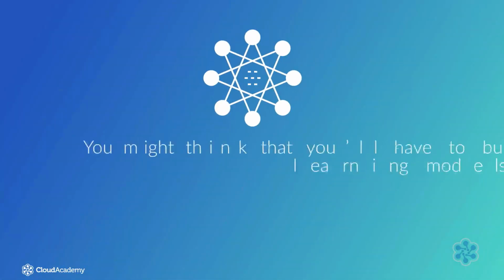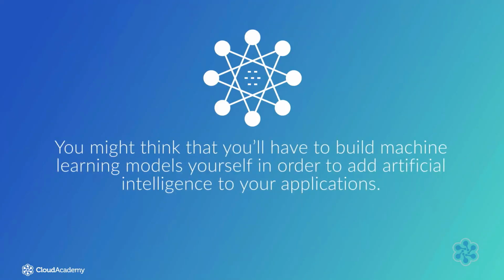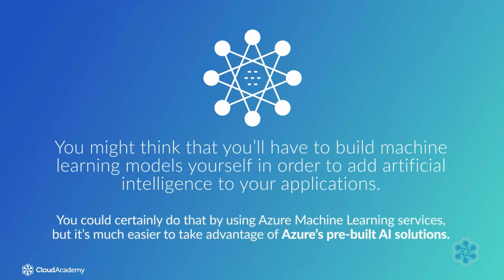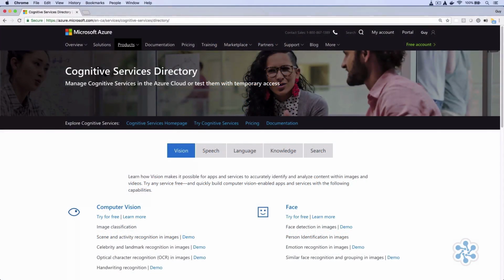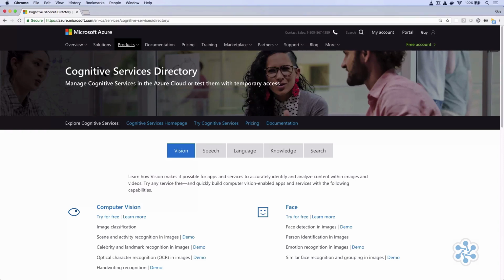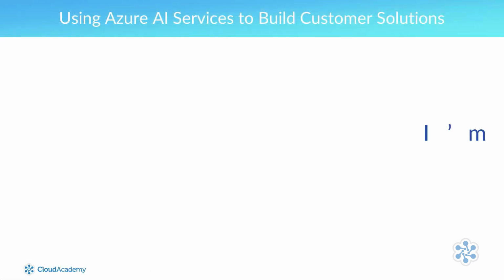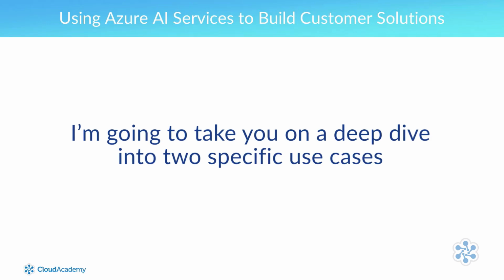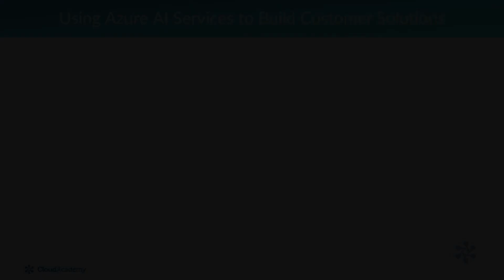Introduction to Using Azure AI Services to Build Customer Solutions - Azure Learning Path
AI is emerging and we have the Azure training to get you there

This Learning Path will give you in-depth tutorials on adding artificial intelligence to your customer-facing applications. You will discover two of the most common ways that companies add artificial intelligence to their customer interactions.